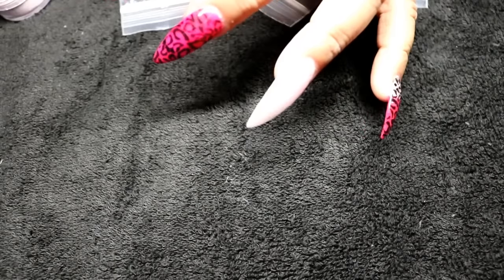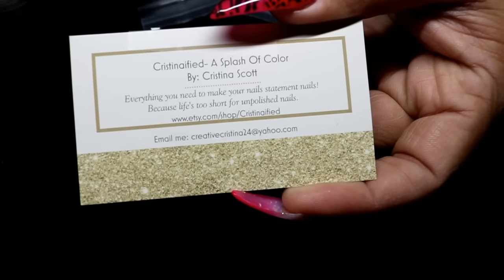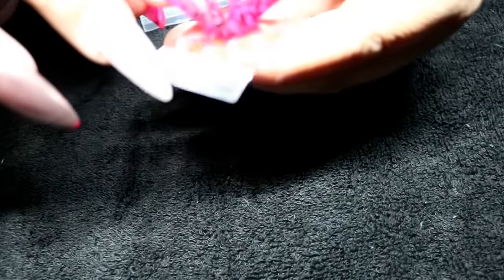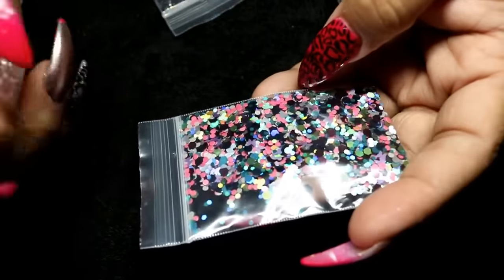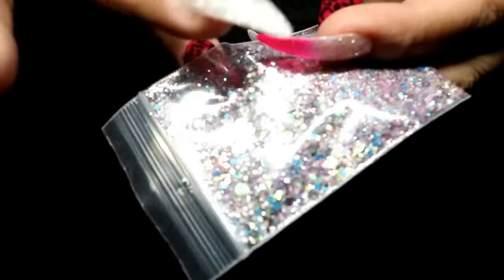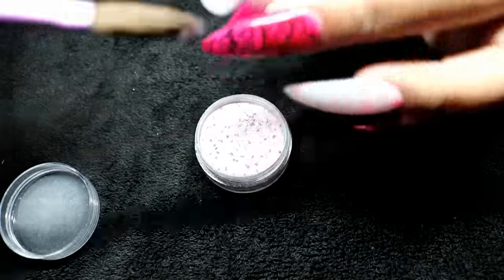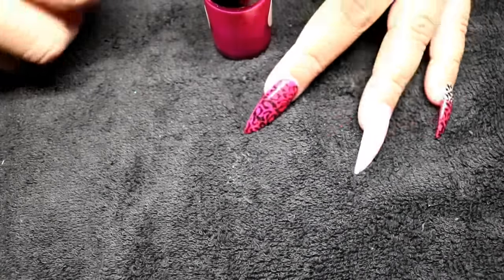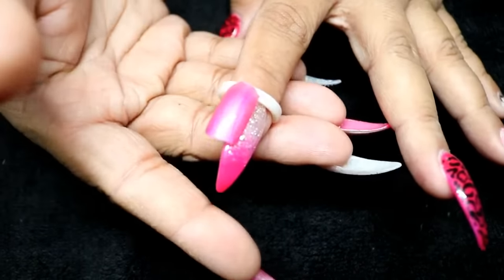Pretty mixes made by Crisitina on etsy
Check out her shop she has very pretty mixes
Thank you so much Cristina i love all the mixes and nail polish you sent me

💫💎💫NEVER LET ANYONE DULL YOUR SPARKLE💫💎💫

⤵Join Freedom click the link ⤵

👍GIVE THIS VIDEO A THUMBS UP PLEASE 👍